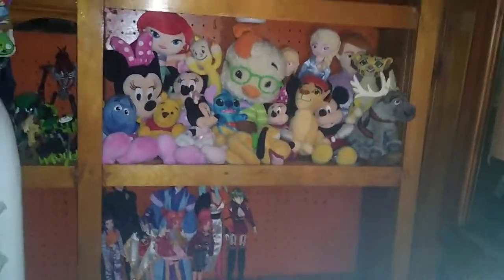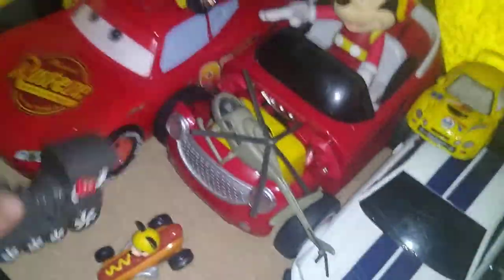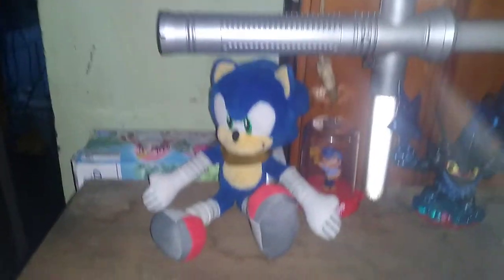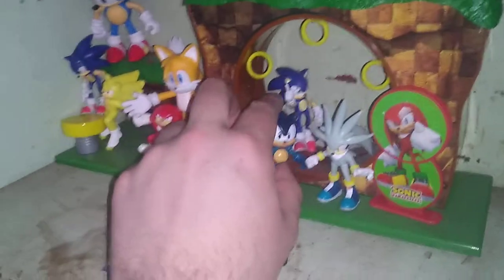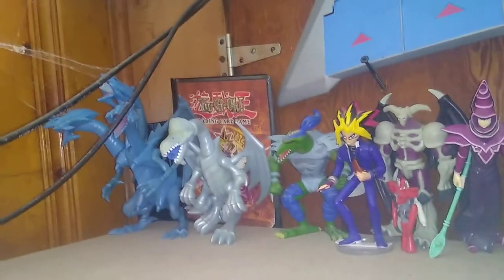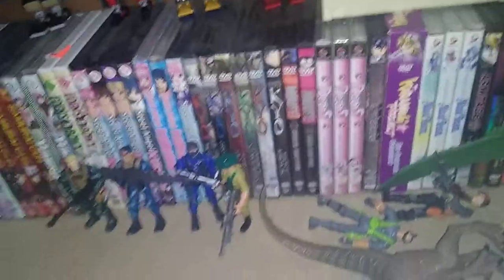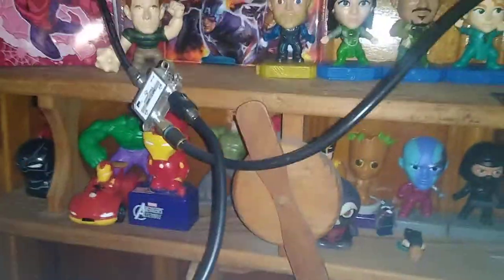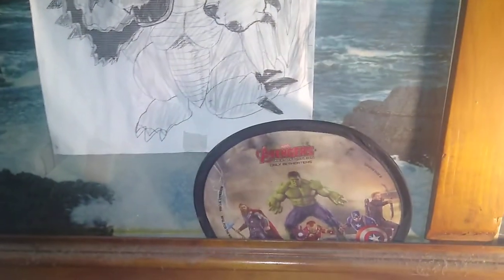EDDIE HILL REVIEWS: HIS BEDROOM UPDATE OF HIS TOY COLLECTION AS OF TODAY 6/22/22